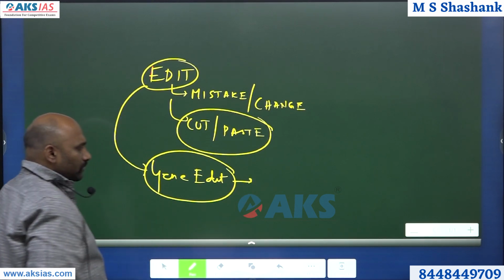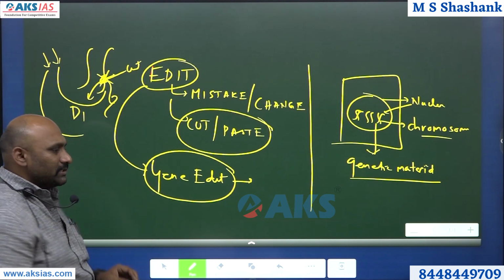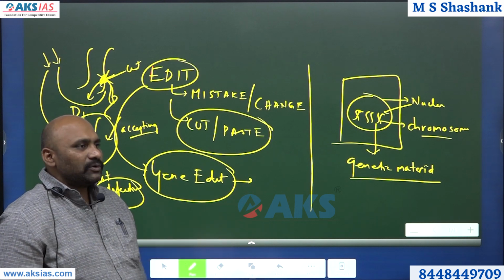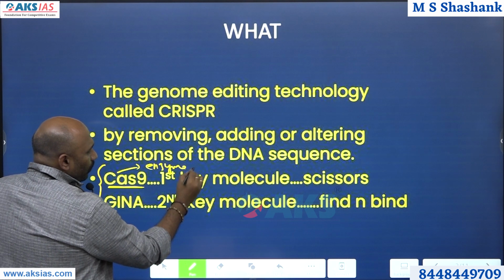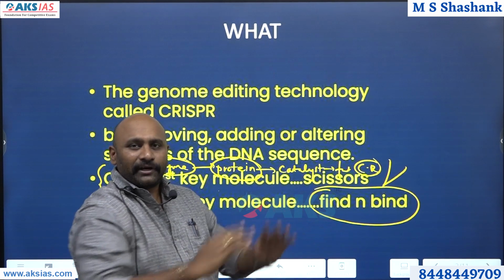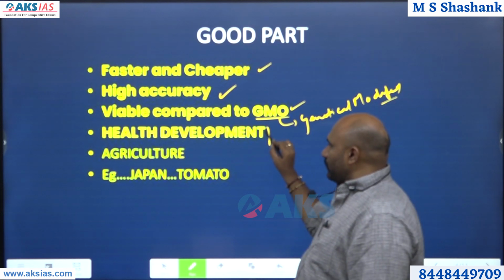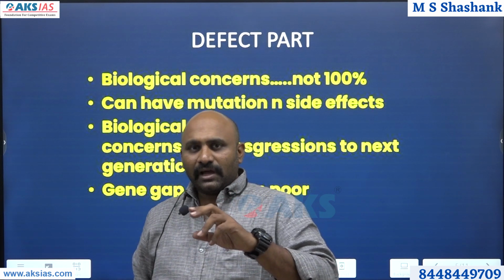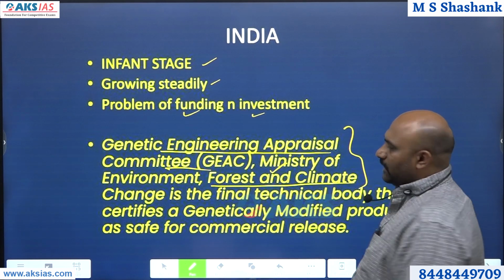CRISPR Technology Explained with Key words |UPSC|Civils|AKS IAS